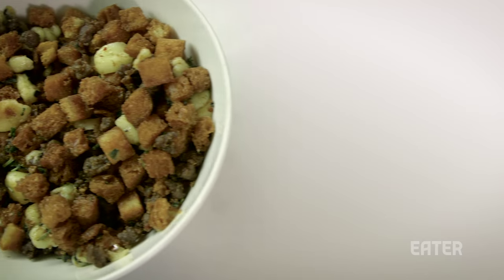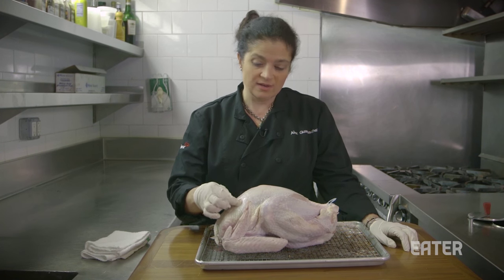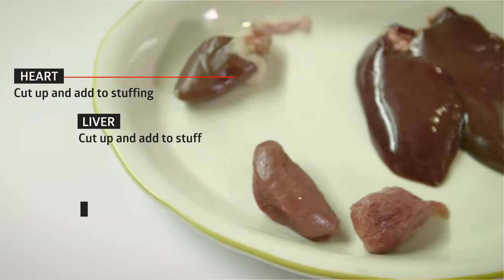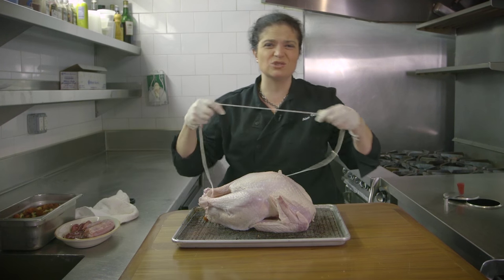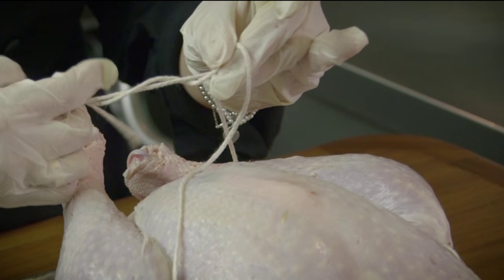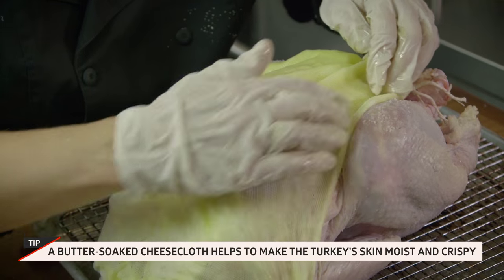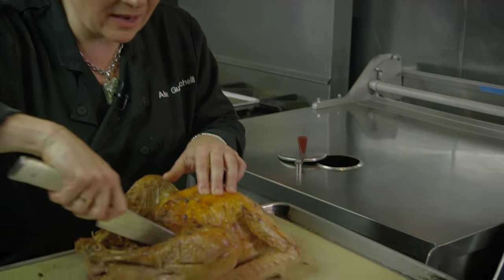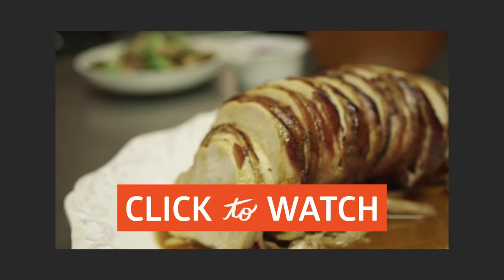Alex Guarnaschelli's Cheat Sheet for How to Cook the Perfect Turkey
The New York Iron Chef makes the upcoming holiday season a little easier.

While it might be hard to believe, it's already November and time to start planning for that big holiday feast at the end of the month. In this episode of Savvy, Butter Restaurant's Alex Guarnaschelli shares all the tips she brings to the table each year. Watch above and check out these tips in the recipe at Eater.com.